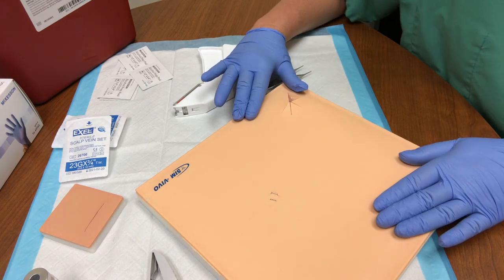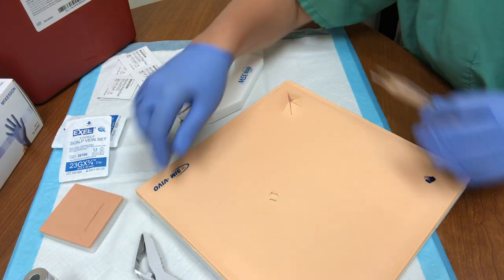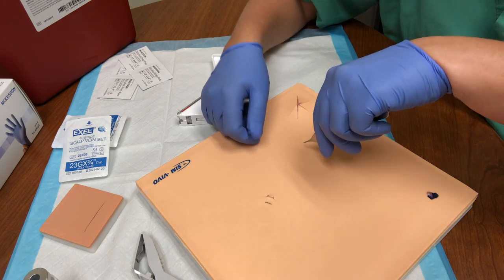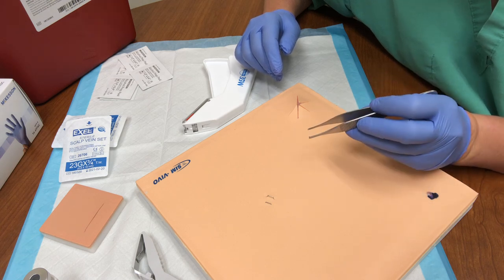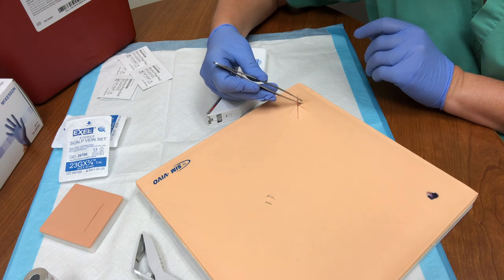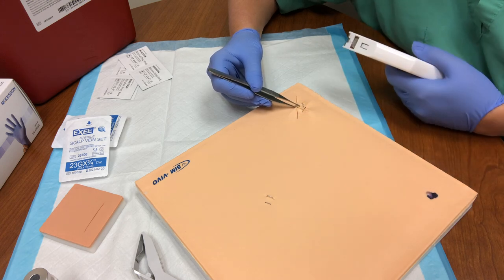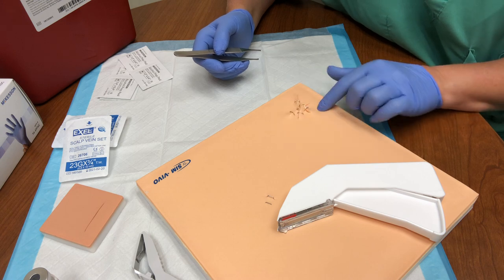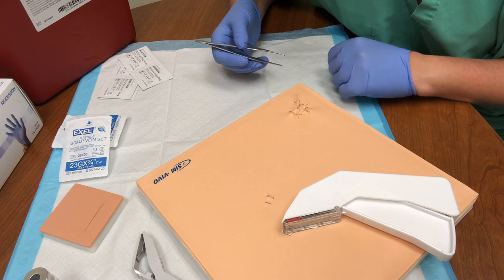Stapling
Stapling difficult wounds